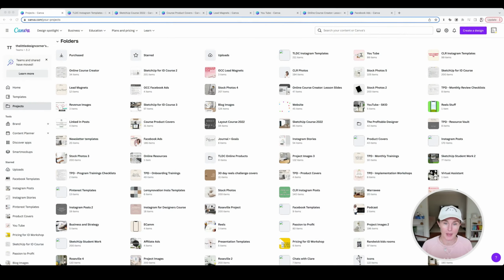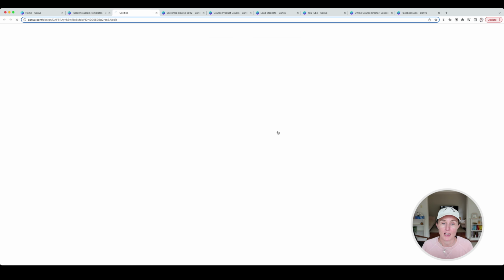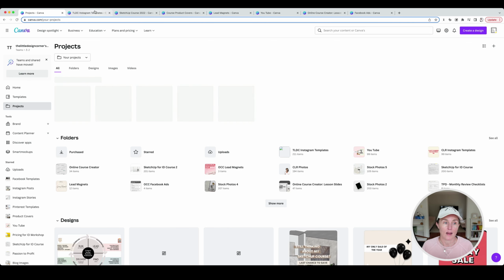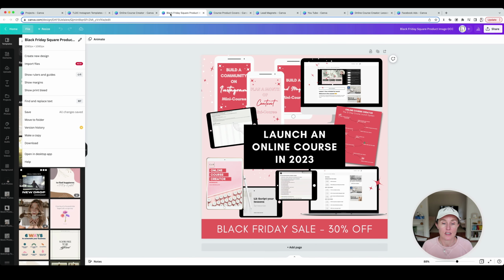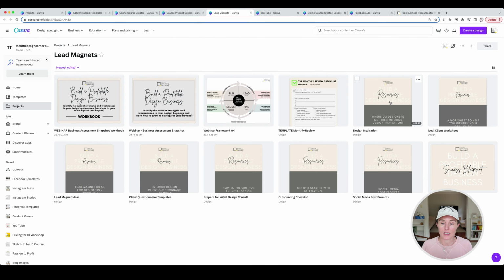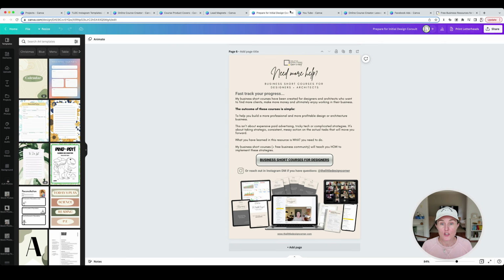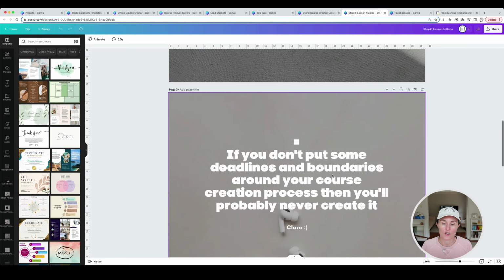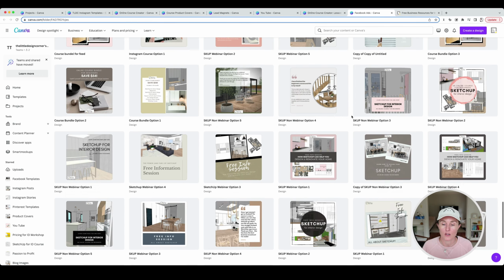How to use Canva in your business | Tips and Ideas